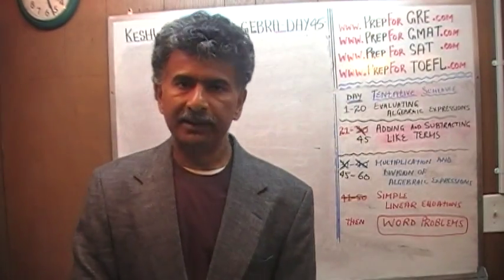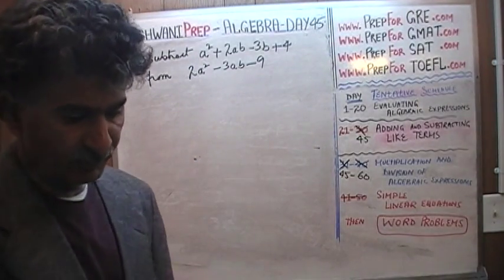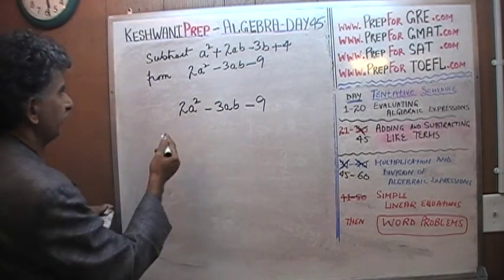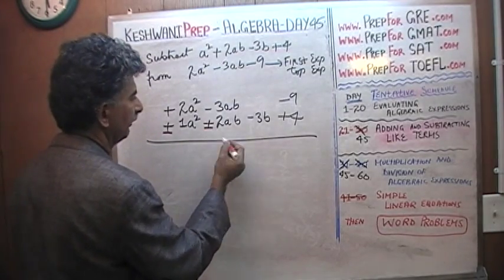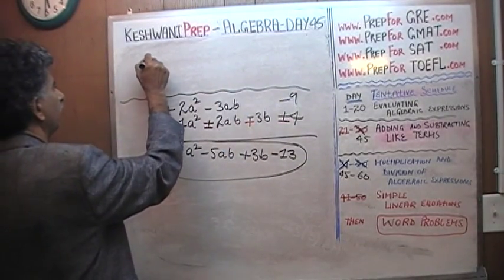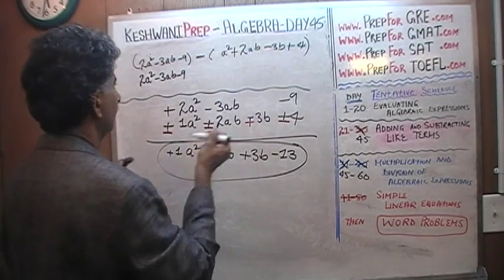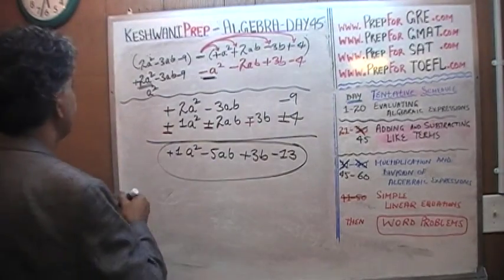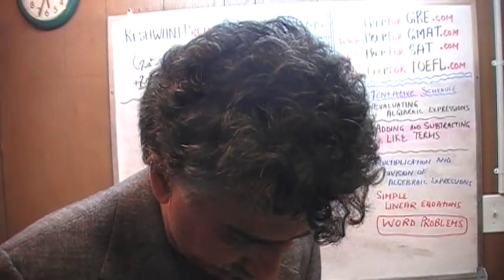Basic Algebra Day 45 - Online Prep Tutor 40$/hr GRE, GMAT, SAT, ACT, TEAS, HESI, KeshwaniPrep.com